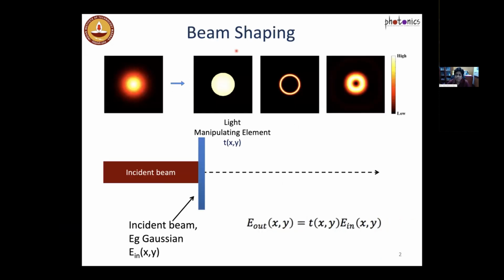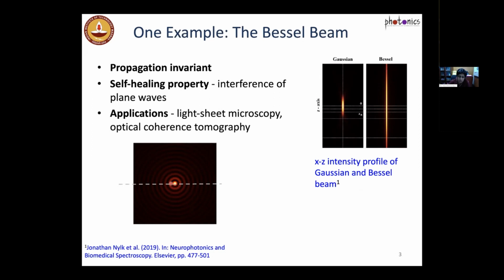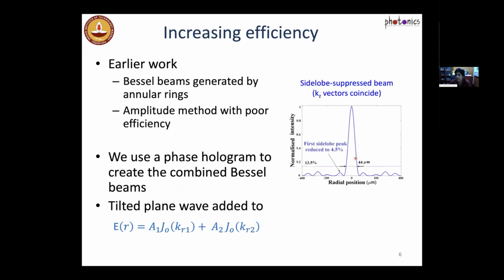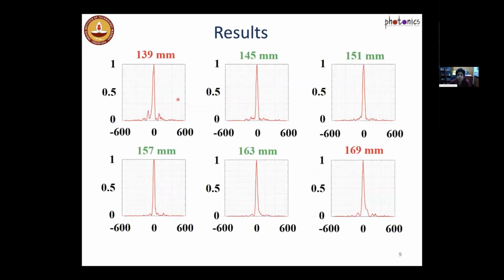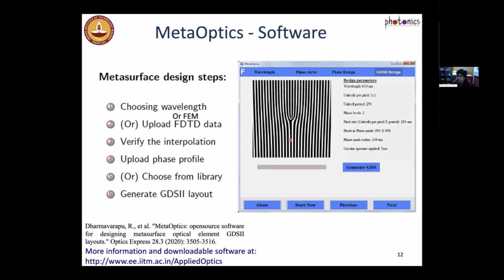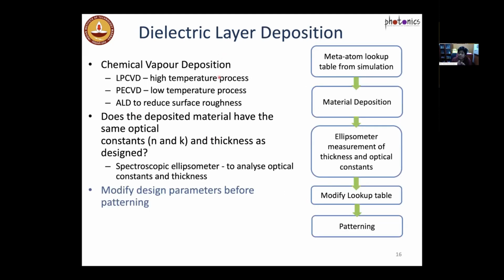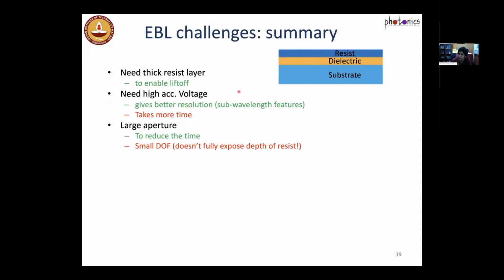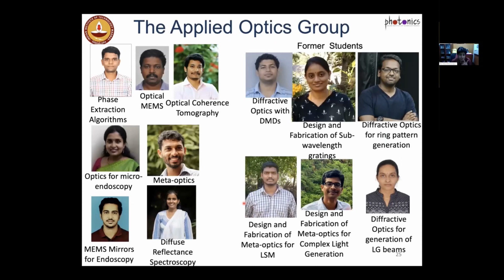HMAM2 | International Conference | Online | Invited talk: Prof. Dr. Shanti Bhattacharya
Shanti Bhattacharya obtained her Ph.D. in Physics from the Indian Institute of Technology, Madras, in 1997. She was awarded the Alexander von Humboldt award in 1998 and worked at the Technical University of Darmstadt, Germany, for several years. She subsequently joined Analog Devices, Cambridge, USA, where she worked as a design engineer. She is a Professor at the Department of Electrical Engineering, IIT Madras. She has served on the board of OSA (now called Optica) and is currently an Associate Editor of Optical Engineering and Journal of Optical Microsystems. Her current research interests are meta and diffractive optics, optical MEMS, and studies relating to imaging techniques. While she loves her work with light, she also loves her breaks, which often involve escaping to the Himalayas for a while. She is an enthusiastic hiker and enjoys several outdoor activities.